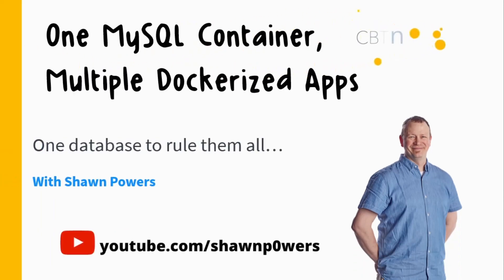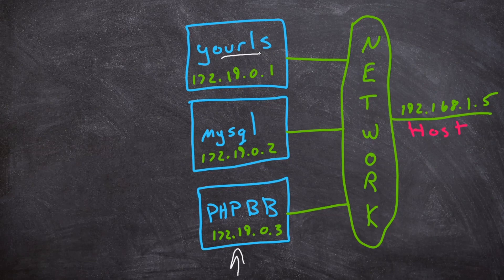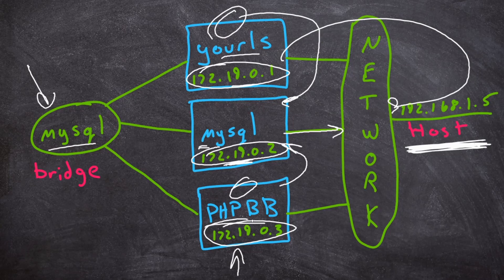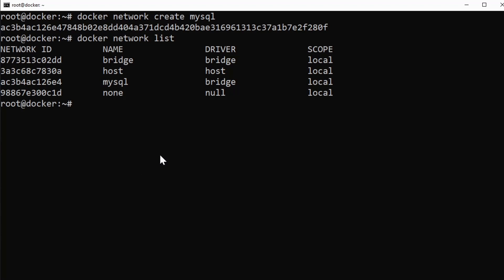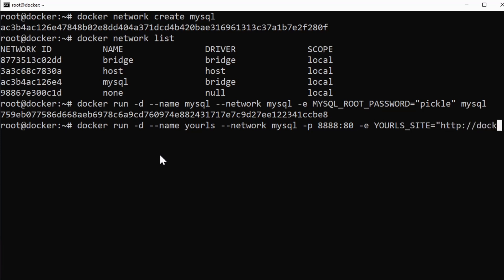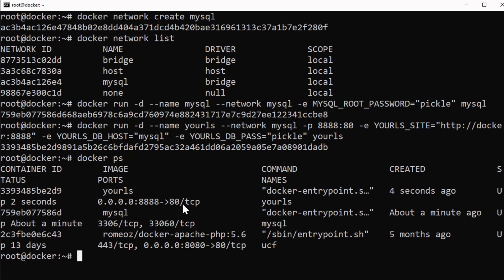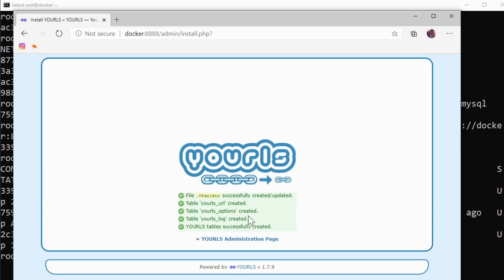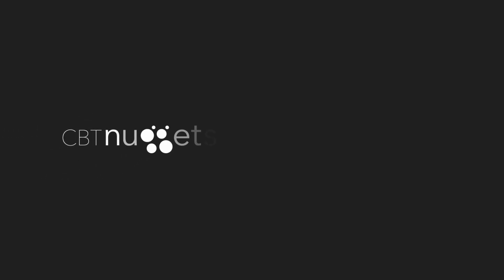How to Share a MySQL Docker Container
The best thing about Docker is that it can have its own separate environment, but sometimes you actually need containers to talk to each other.

In this video, CBT Nuggets trainer Shawn Powers shows you the current best practices for sharing a standalone MySQL container with other containers without exposing any other ports to the rest of the network.